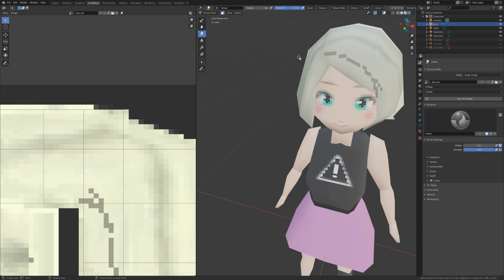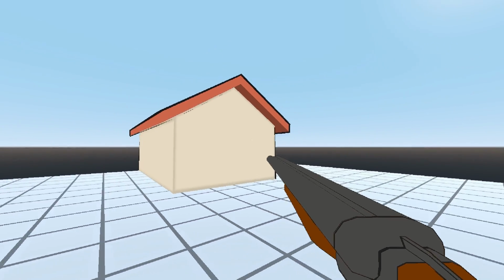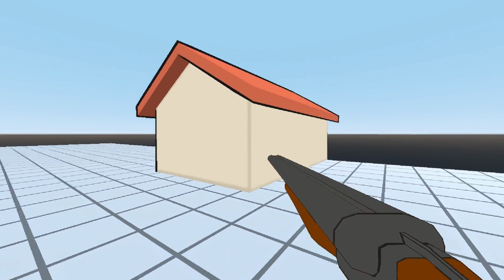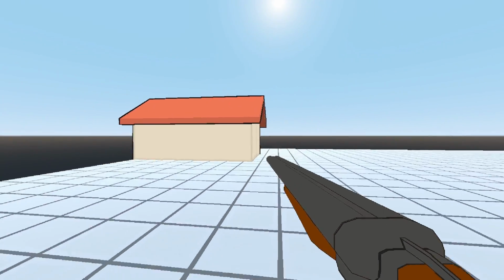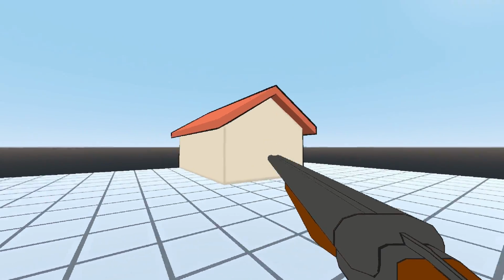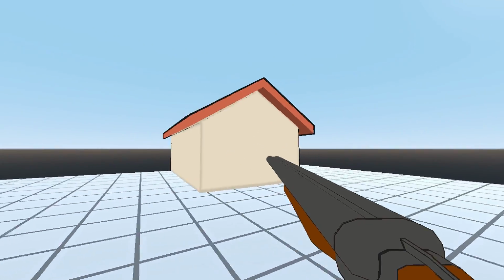I Stole This Technique For My Game